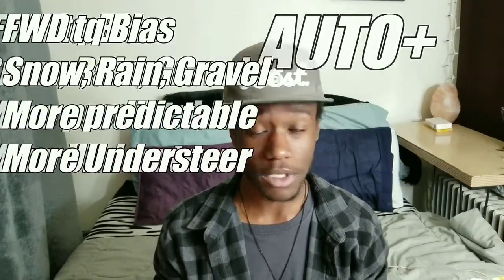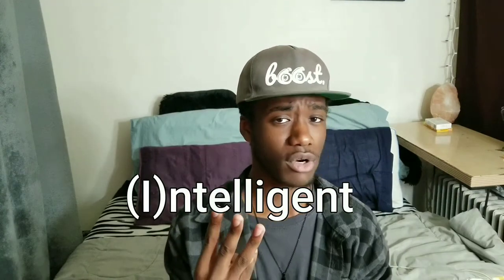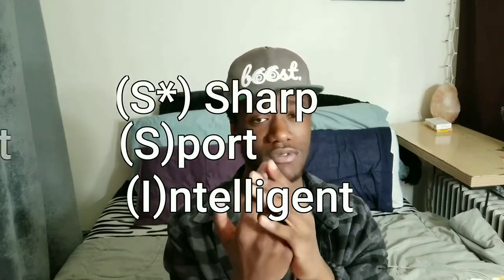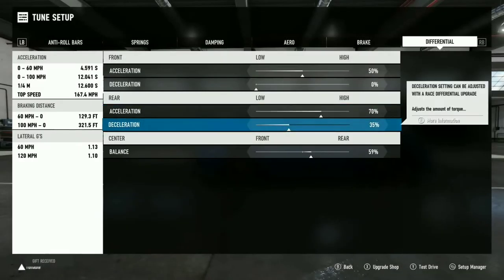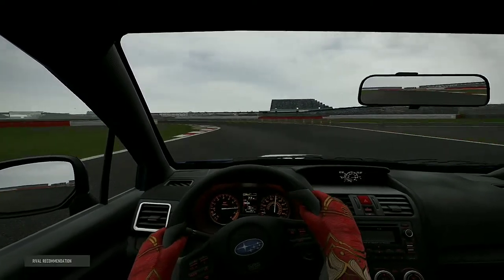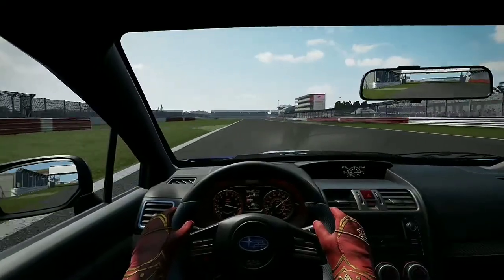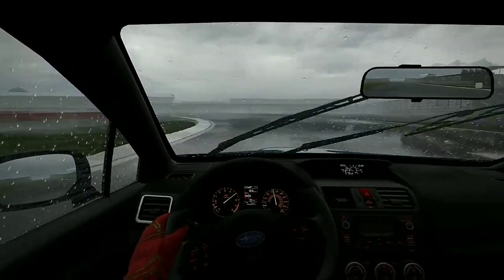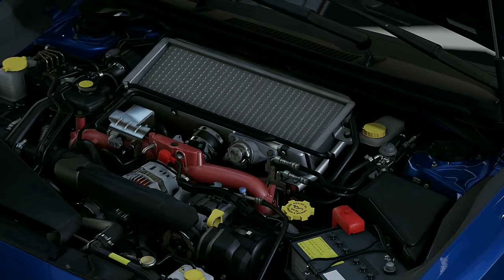How to utilize the DCCD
Hey guys, so in this video I go over how the DCCD (driver controlled centee differential) and the VDC (vehicle dynamic control) work in the STI.

This had to be a two part video due to editing difficulties but i hope you enjoy! if you like the Forza demonstrations i can't keep doing them! just let me know!